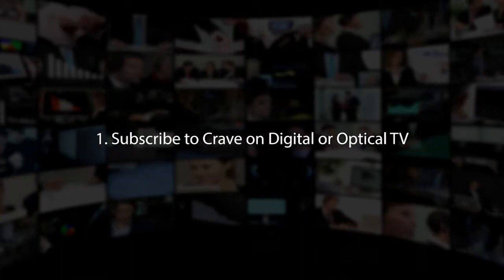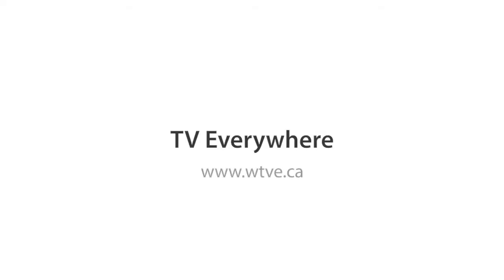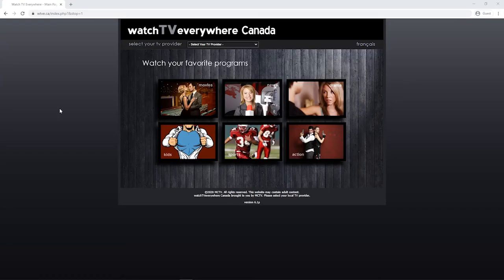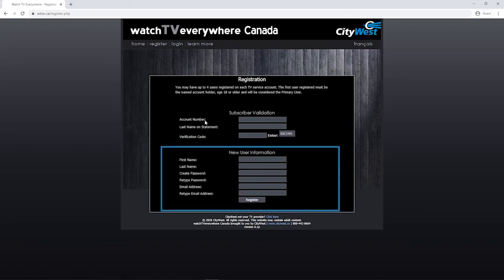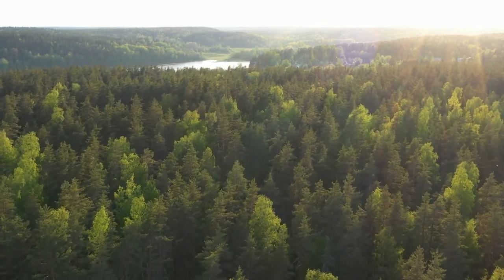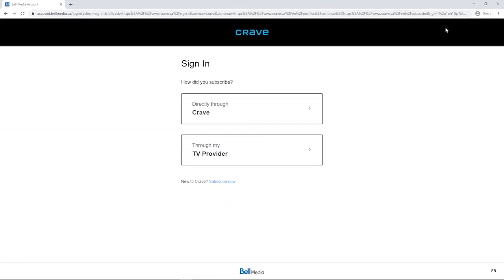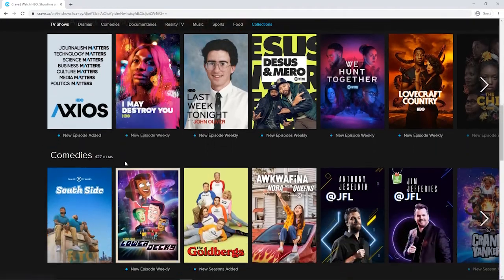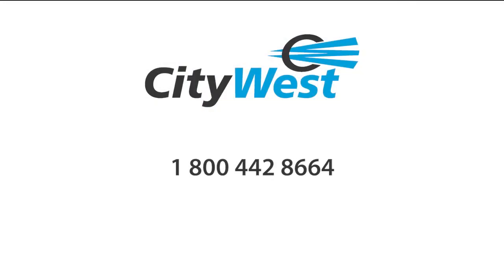How To Setup Crave Account